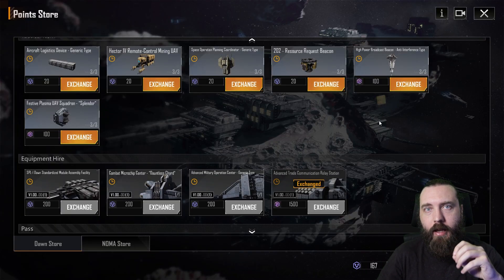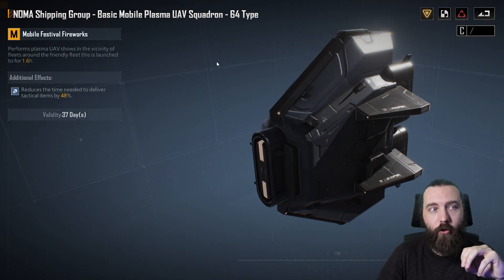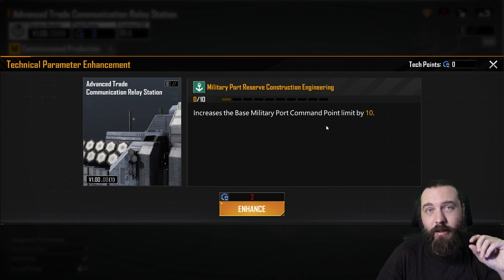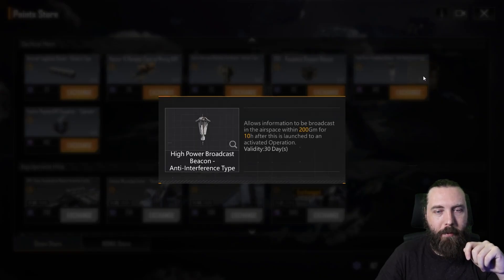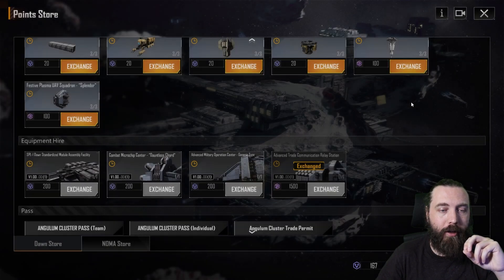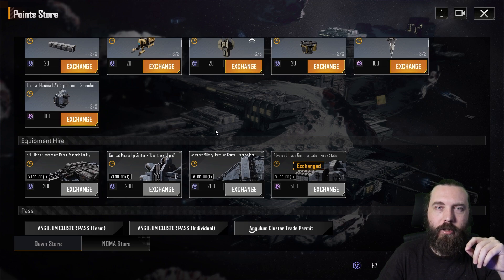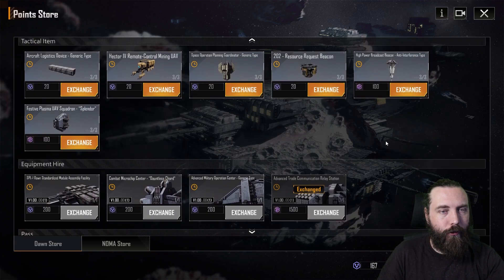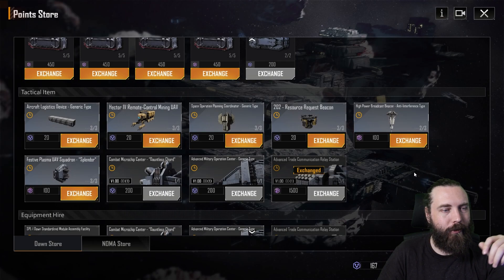Infinite Lagrange | Equipment How To Use and some Bonus reviews